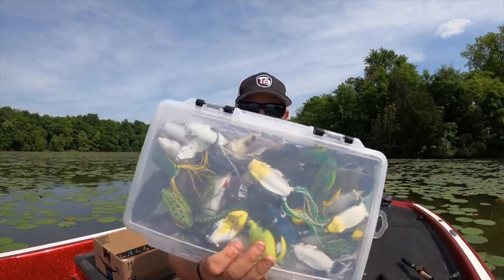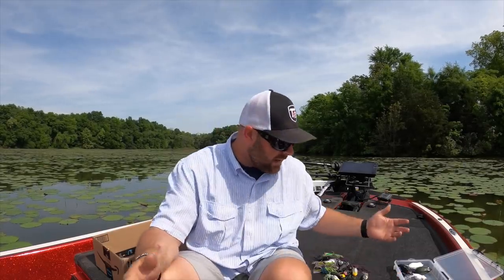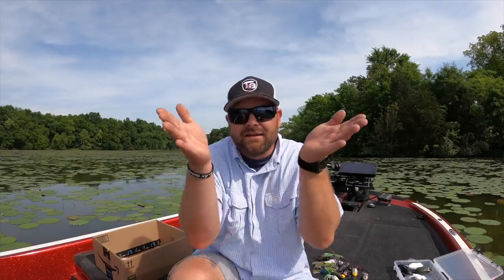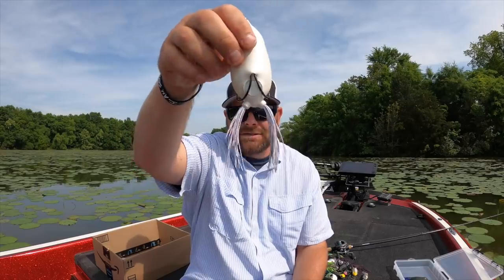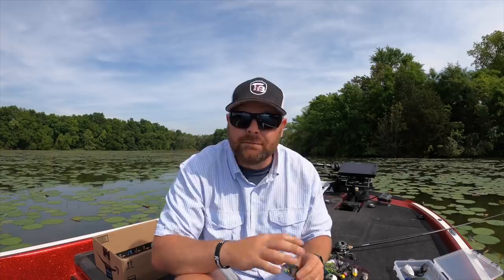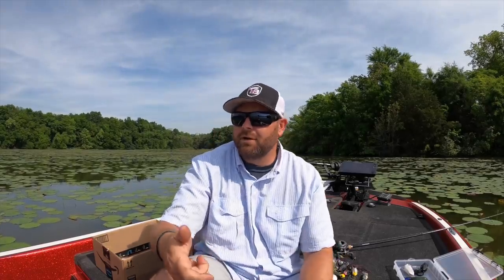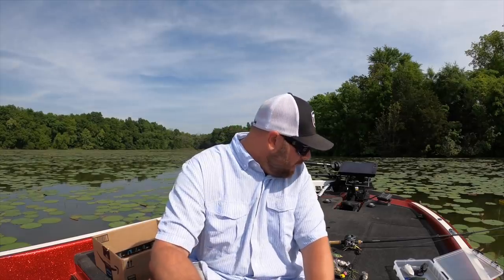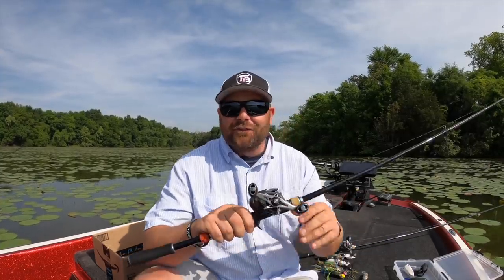Frog Fishing - Everything You Need To Know!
CRAZY topwater strikes on frogs are incredible! Once you've had a bass erupt through heavy cover, you'll never forget it! In the past these explosions were often met with disappointment when the bass didn't hook up. But with today's advances in equipment, frog design, and hook shapes, you can have an excellent catch rate, even in heavy cover!

With all the frog designs on the market its hard to understand what they're all for, let alone which ones are worth the time and effort! In today's video Tim separates frogs into 5 categories, teaches what each category is for, and shows his favorite baits for each scenario. Frog fishing doesn't have to be difficult, and you can start having success right away.

Below you'll find links to all of Tim's favorite frogs. We've separated them by category and included favorite colors for each model. We've also included our favorite frog combos, as well as some budget-friendly options. All the links go directly to Tackle Warehouse where you can see detailed photos and descriptions of each item.

Every Day Frogs...
Colors- Little Allen, Ghost, Yellow Head

Colors- Albino White, Bright Green, Green Yellow

Colors- Killer Gill, Clear Chartreuse, Nasty Shad

Colors- Shad, Leopard, Dusk, Bluegill

Popping Frogs...
Colors- Black Gill, Gold Gill, Chart Strike Gill

Colors- Sunfish, Leopard, Navy Seal, Nasty Shad

Colors- Poison, Ghost, Bream

Colors- Chart Head, Jungle Bone, Wild Gill

Mat Frogs...
Colors- Killer Gill, Nasty Shad, Midnight Walker

Colors- Ghost, Yellow Head

Open Water Frogs...

Colors- Bone, Pearl White, Lemon Lime

Colors- Bluegill, Lemon Lime, Pearl White

Finesse Frogs...
Colors- Glitter Hasu, Glitter Gill, White

Colors- Bluegill, Little Allen

Braided Line For Frogs...

Favorite Frog Combo...

Finesse/Open Water Frog Combo...

Budget Frog Combo...